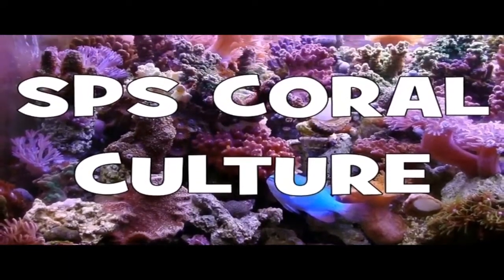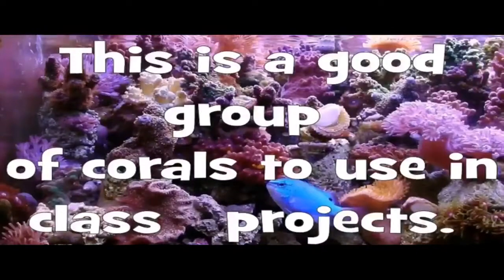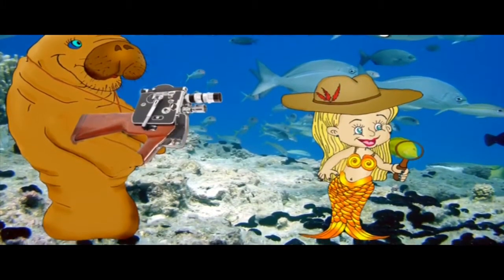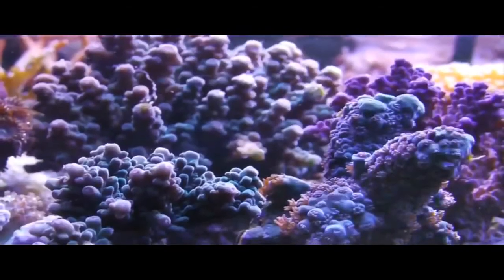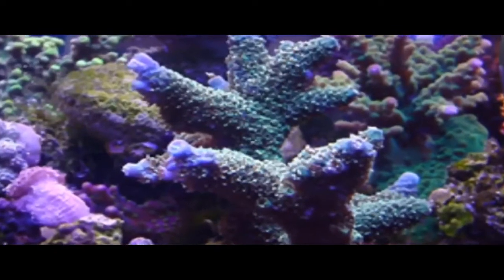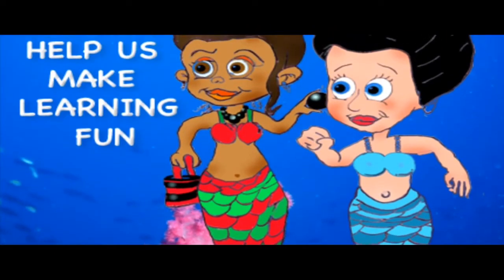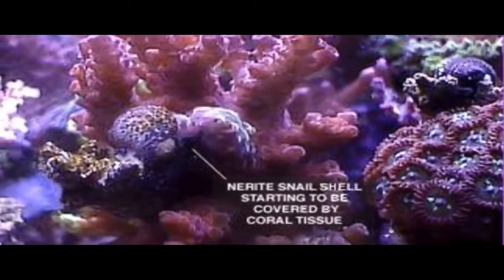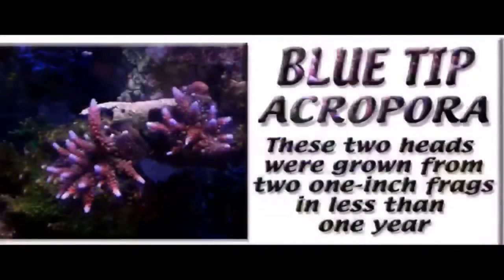Sally Jo's SPS culture advanced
This video will show you how we grow corals different broad procedures that we use to grow SPS corals and hope that you enjoy this video and I'll show you how to increase production of fragments and that some research that we've been doing for years and it still works just great and hopefully you'll learn little bit and show a child how to grow some corals you can use this video as part of the lesson plan for home school science project or you can share with you and kids in your neighborhood who are interested in learning about your fish tank.